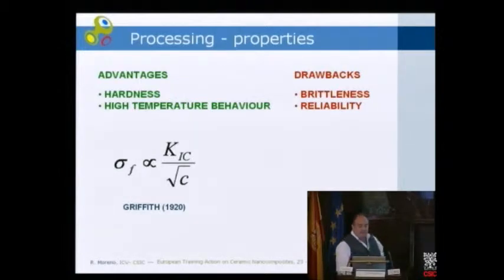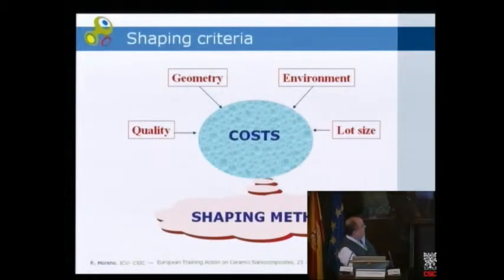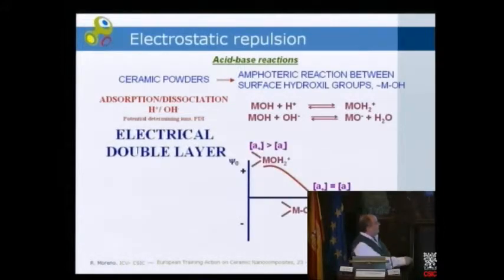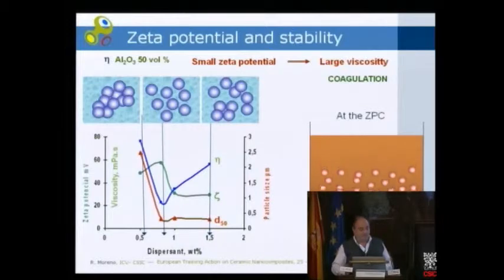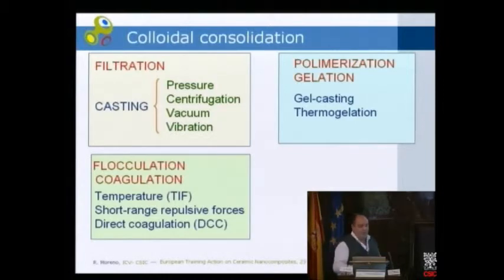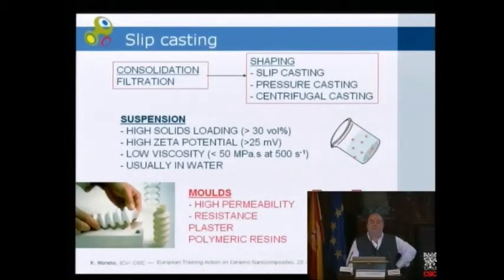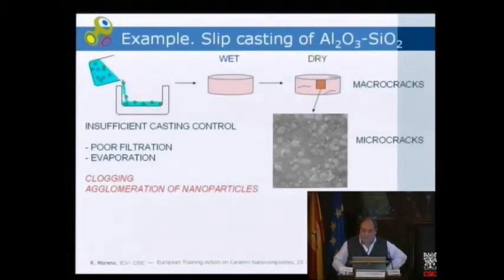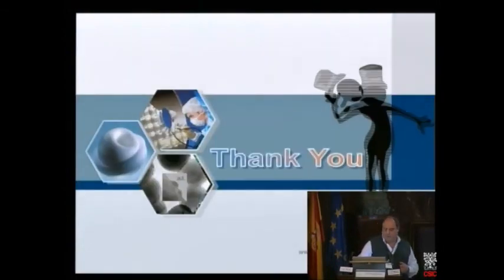Module 3-Processing of Nanocomposites: Slip Casting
Speaker: Prof. Rodrigo Moreno (ICV-CSIC)

Abstract: Much progress has been done in the controlled synthesis of nanoparticles and the further assembly of small building blocks following a bottom-up approach. However, much still needs to be done to avoid agglomeration and grain growth during manufacturing larger components.

Bulk materials of large dimensions can be produced by conventional wet processing methods by controlling the colloidal stability and rheological behaviour. In slip casting a suspension is poured into the cavity of a permeable mould and draining occurs by filtration, but evaporation during fi ltration may lead to crack formation on drying. Slip casting is the basis of other related shaping methods, like gelcasting, of bulk complex shaped bodies, tape casting of thick substrates and electrophoretic deposition for thick coatings. Their suitable combination allow us to produce complex 3-D bulk bodies or 2-D coatings, and to build-up complex multilayer coatings, and selfsustaining films and laminates. The feasibility of these methods for manufacturing ceramics and nanostructured materials is presented.